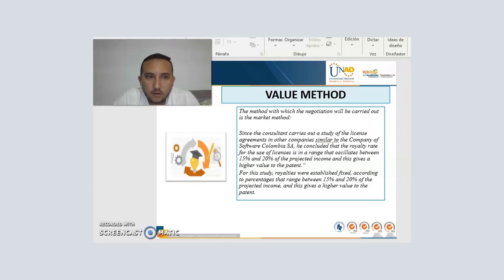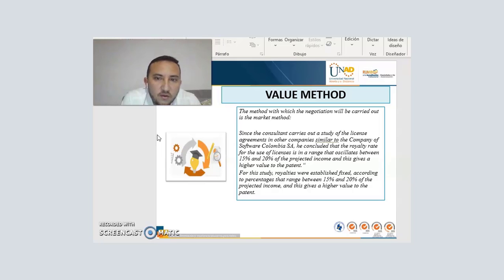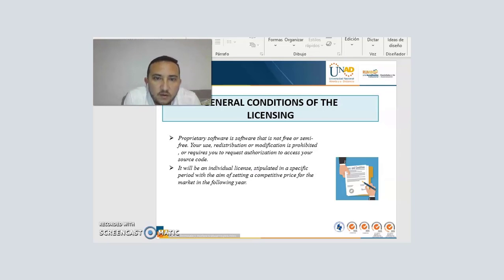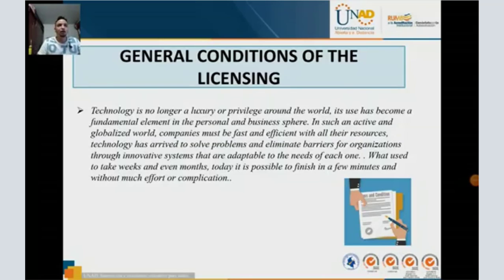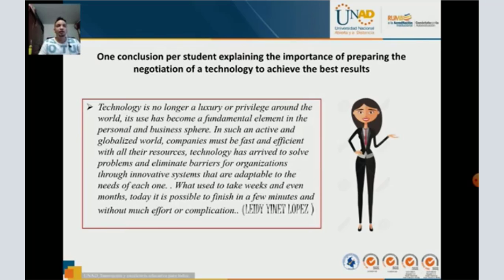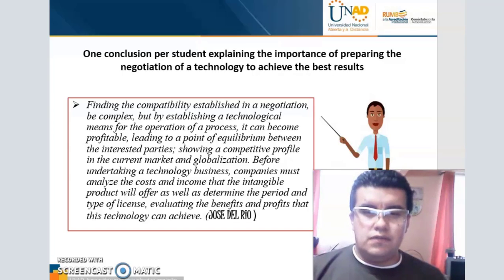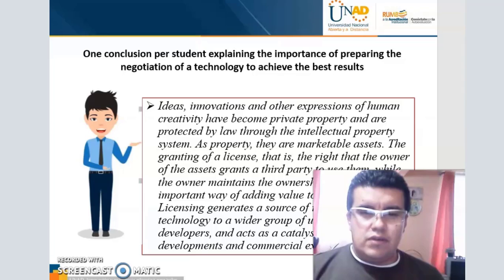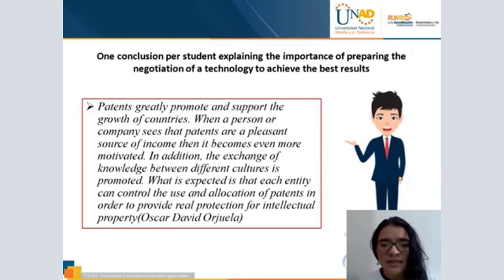Video_VNT_Step 6_Group_212032_15